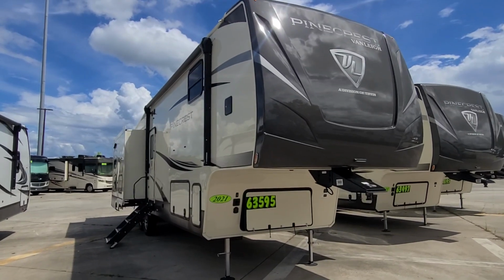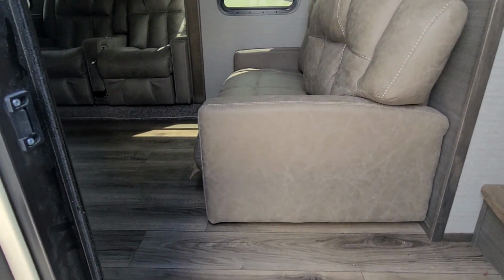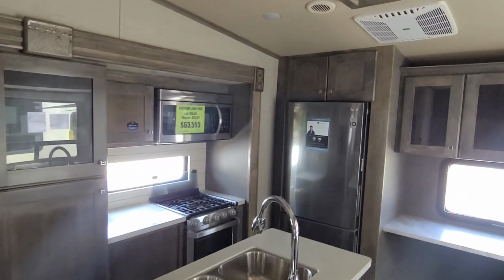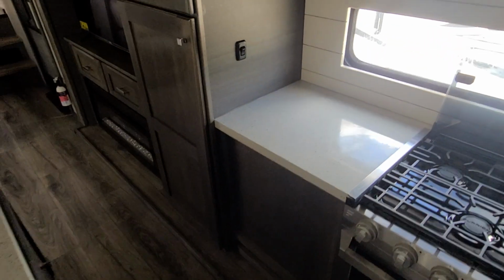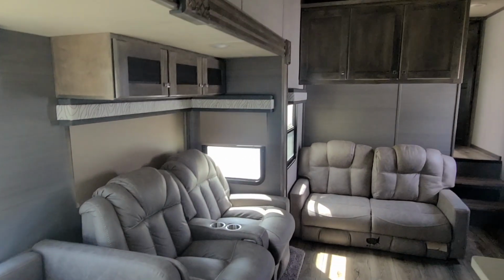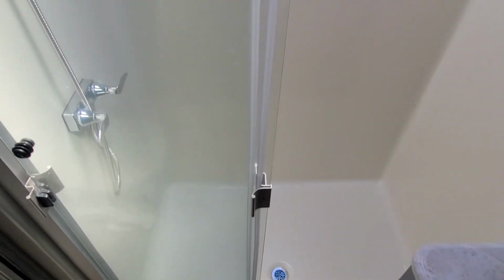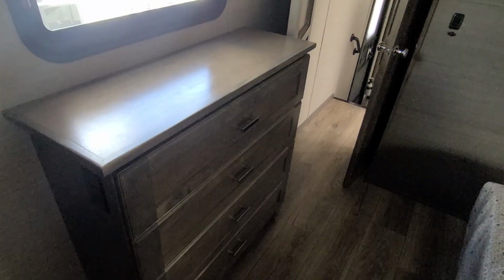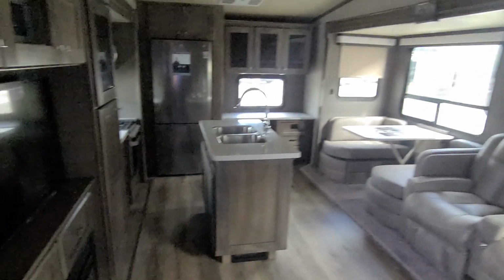5th Wheel Trailer FOR SALE Pinecrest VanLeigh Tiffin | $395 Per Month